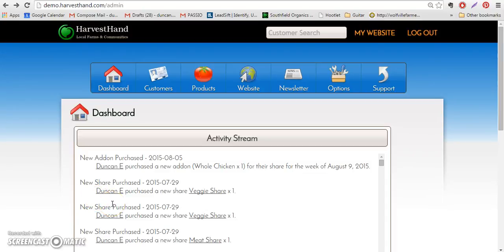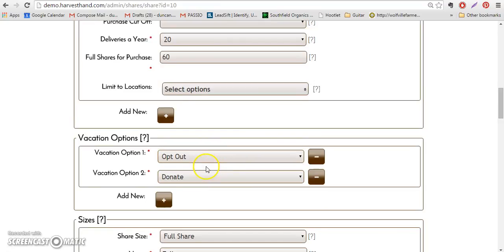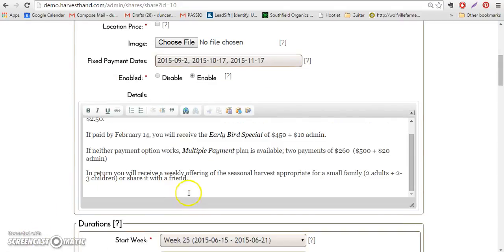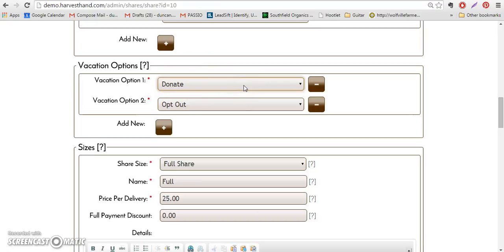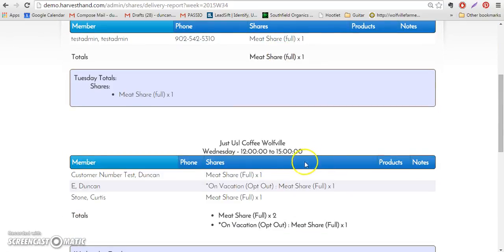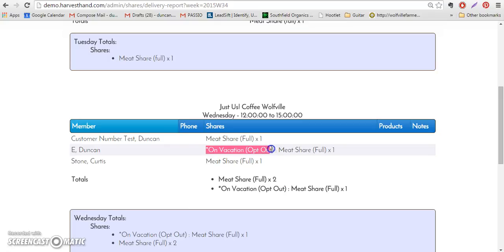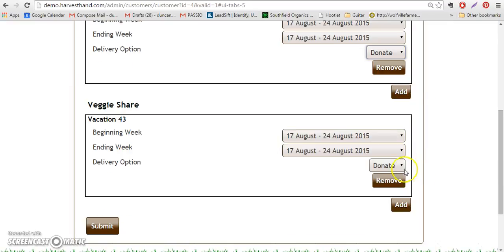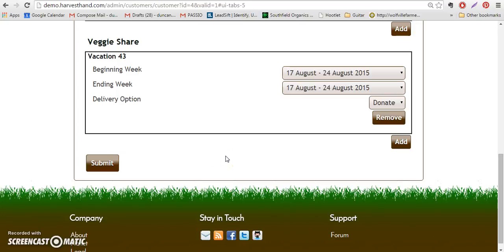HarvestHand- Setting Vacation Week Options for CSA Members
How to setup vacation week options for CSA members